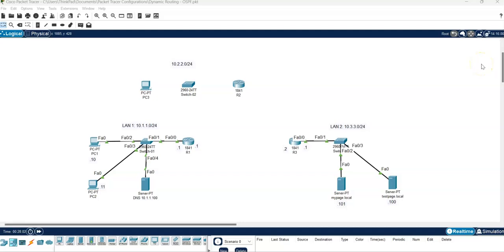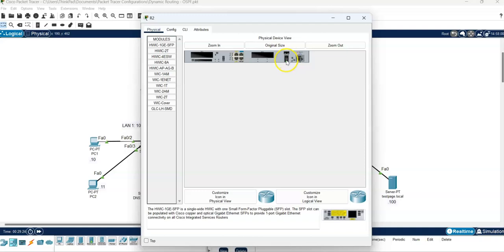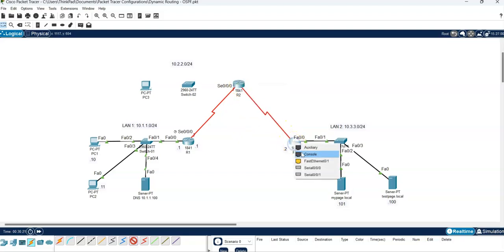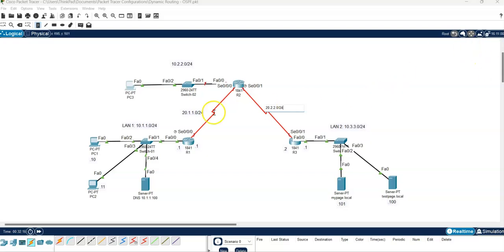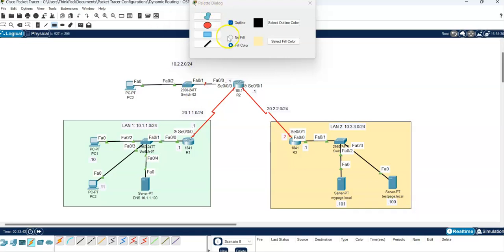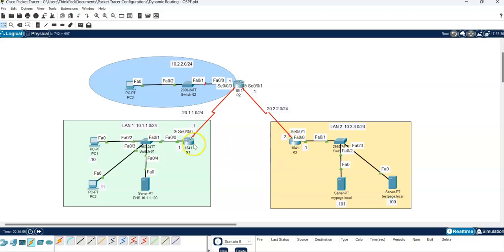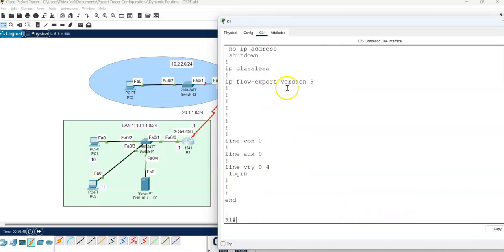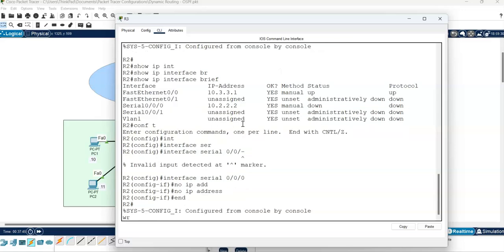Dynamic Routing - OSPF 1/3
Understand dynamic routing (OSPF) with simple labs